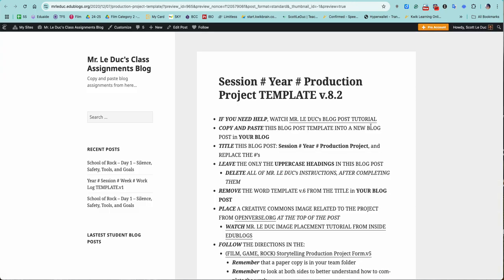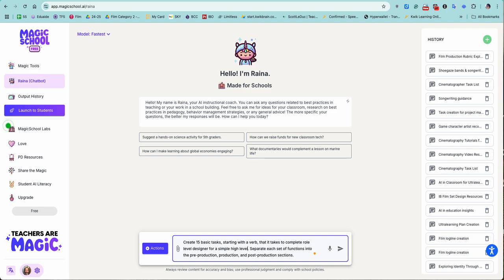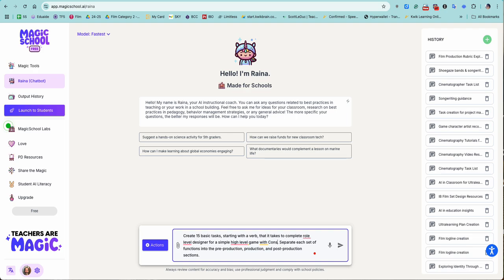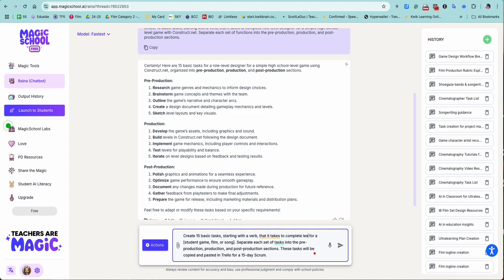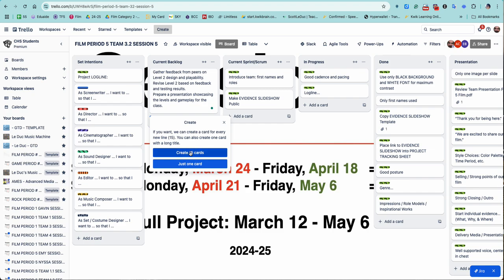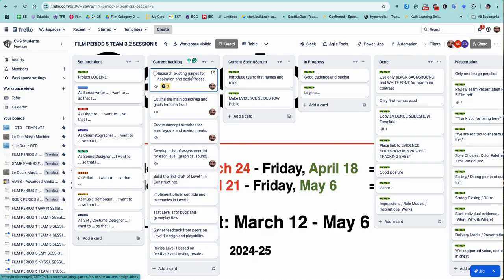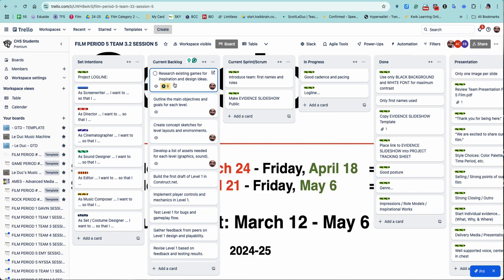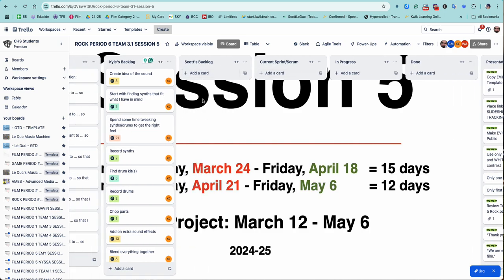AI with Production Schedule, Blog and Trello Tasks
Use Magic School to create a project production schedule and tasks for your blog and Trello tasks.